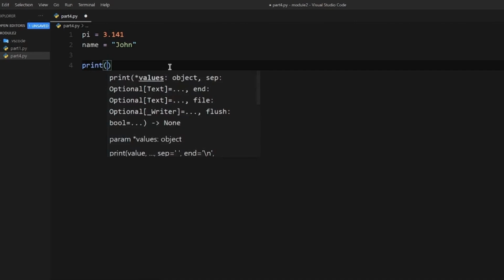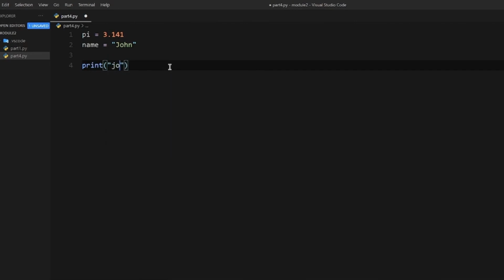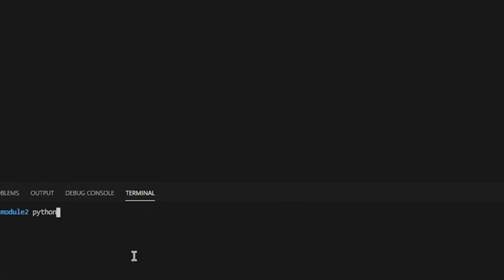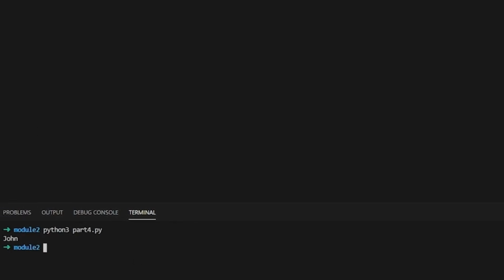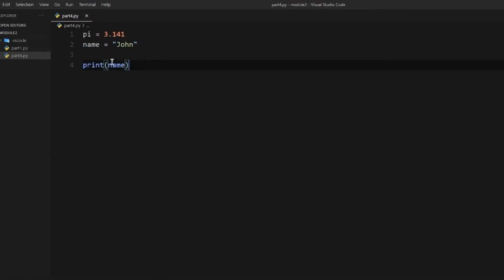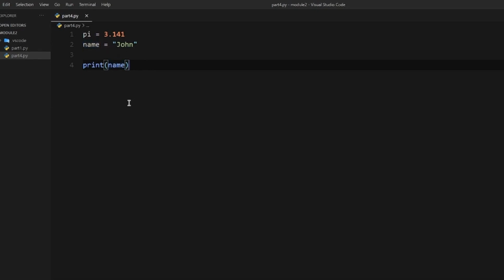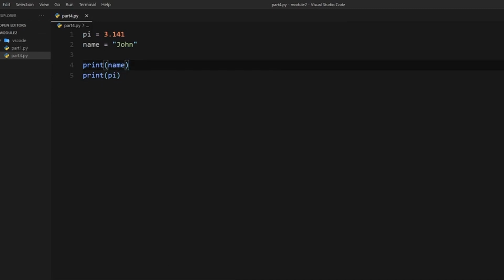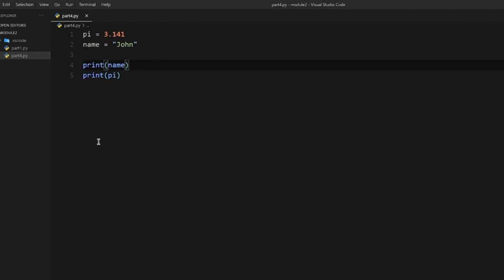Using Variables in Python.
Getting started with Python? 🐍 In this video, we walk you through how variables are used in a program on your computer.

You’ll learn:
✅ How to declare variables
✅ How to call variables using the print() function
✅ How to initialize variables

Perfect for total beginners and self-taught programmers! No experience needed.